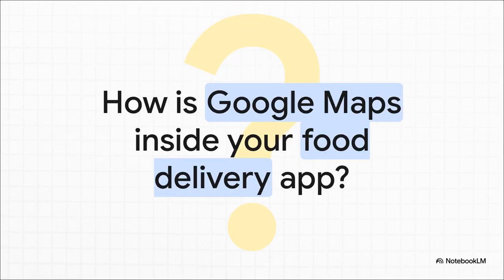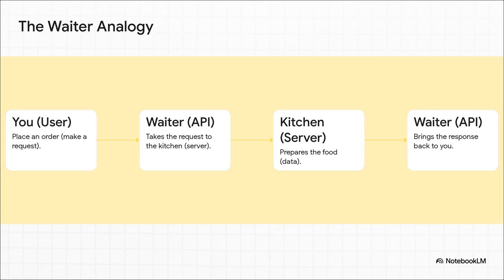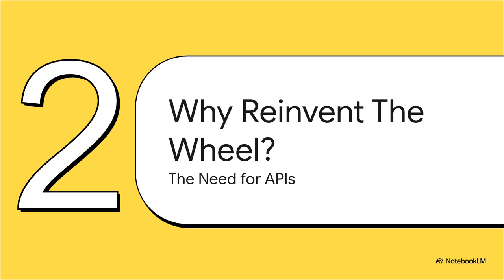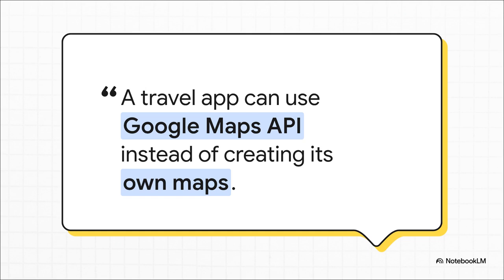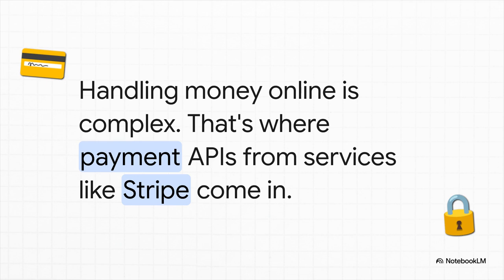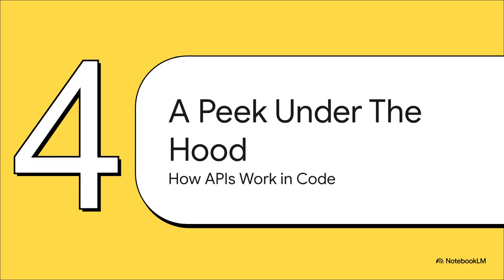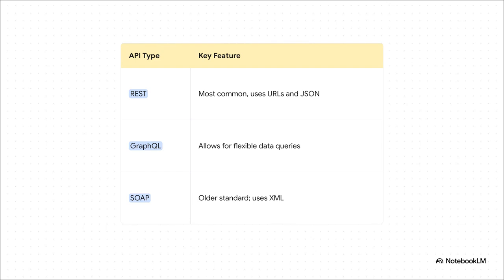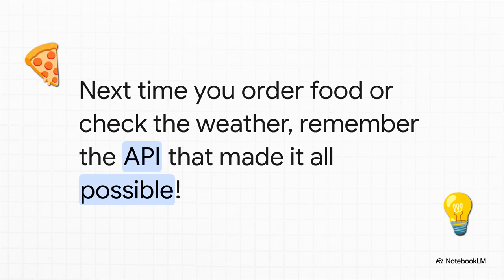Understanding APIs - Simple Explanation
API stands for Application Programming Interface — and it’s the secret that lets apps and systems work together.
In this video, we break it down in simple terms with real-world examples.

Why we need APIs

Real-life examples (weather apps, payments, social media)

How APIs work in code

Different types of APIs

Perfect for beginners, programmers, and anyone curious about how apps talk to each other.